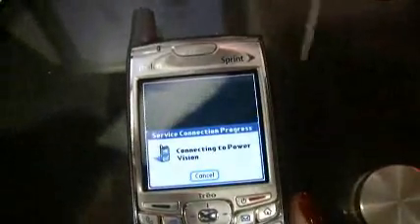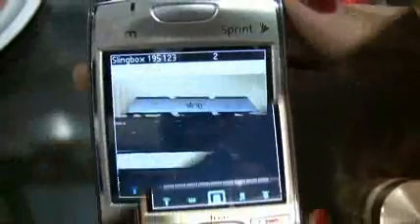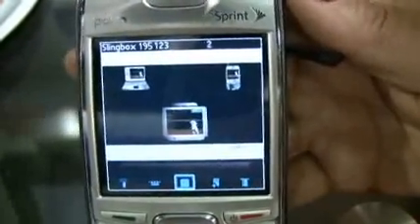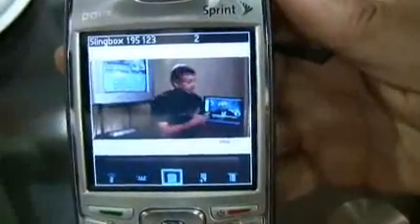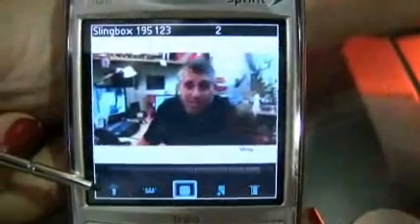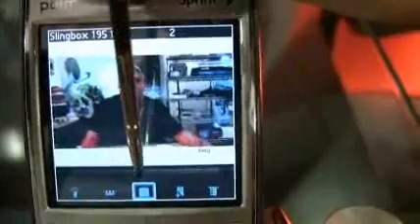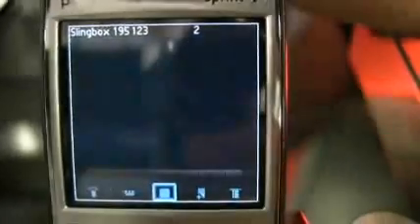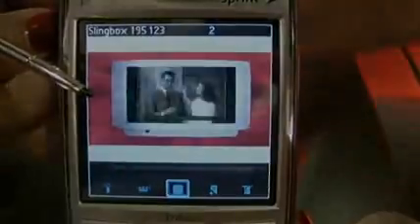SlingPlayer for Palm Preview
A quick preview of SlingPlayer for Palm OS, the upcoming software client that will Slingbox owners live TV from home to their Palm OS devices.